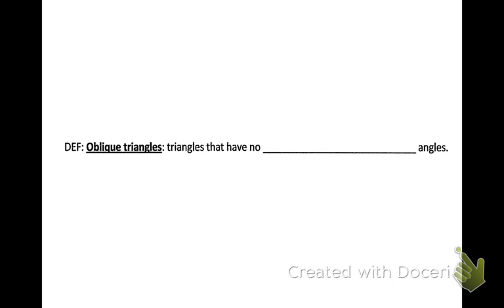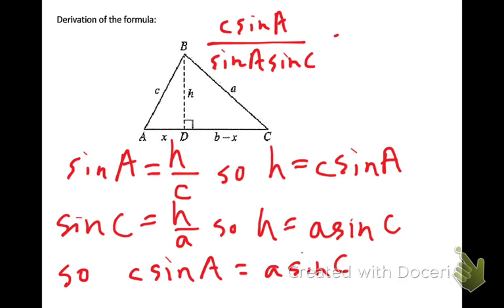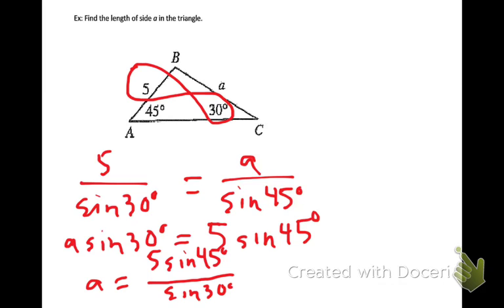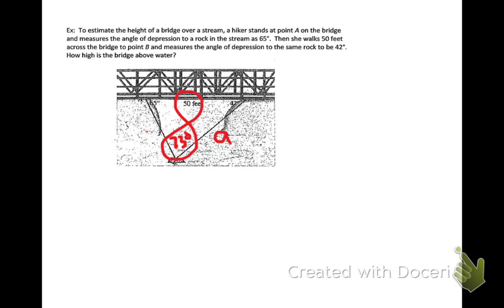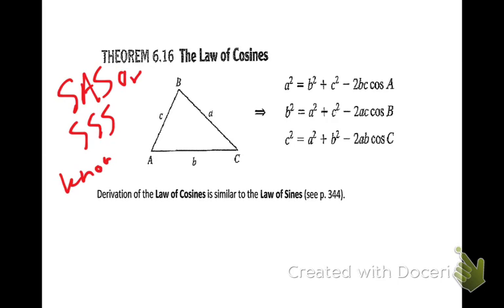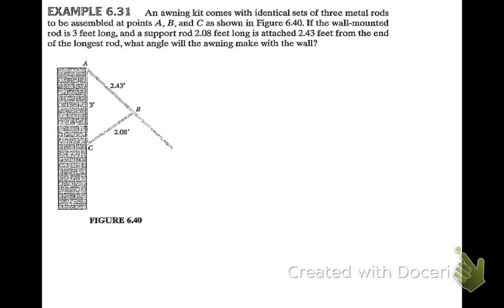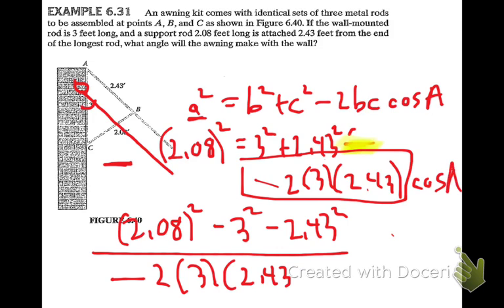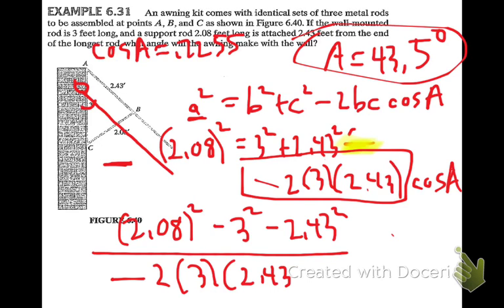Honors Geometry class notes for 6.5